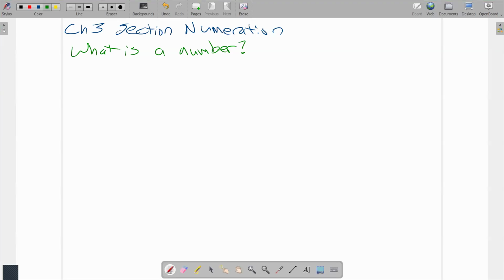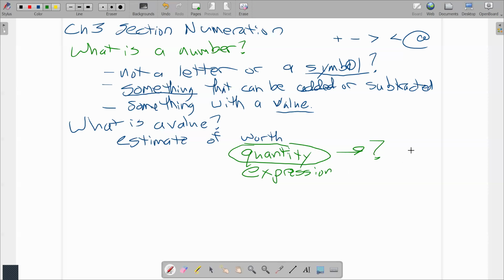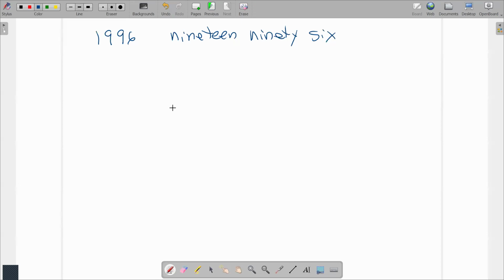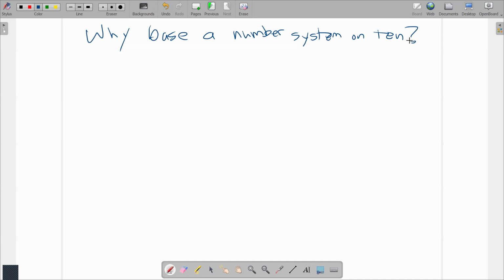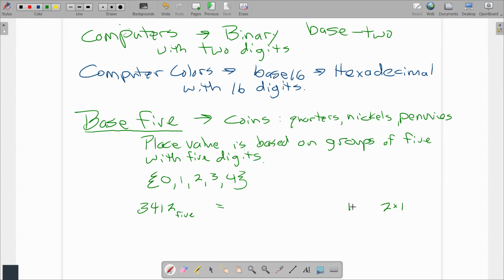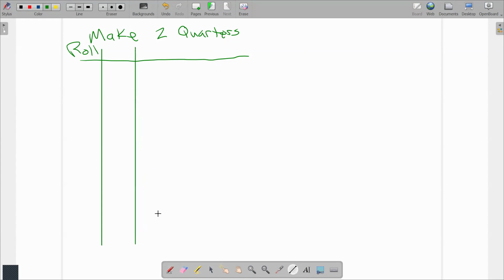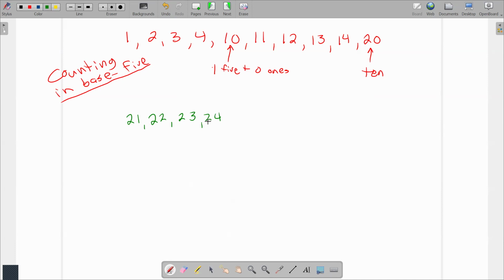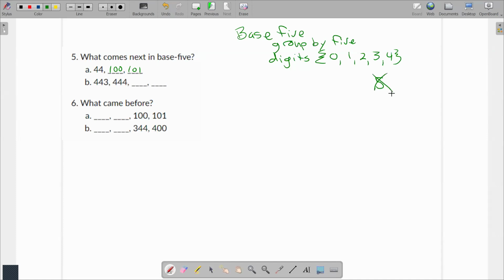MTH211 Activity 3.1a Numeration in base-five